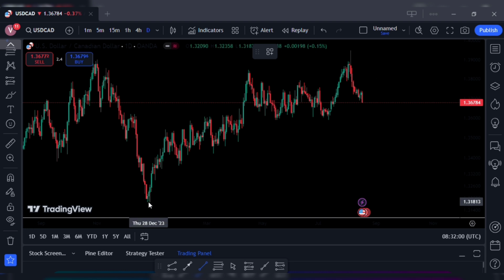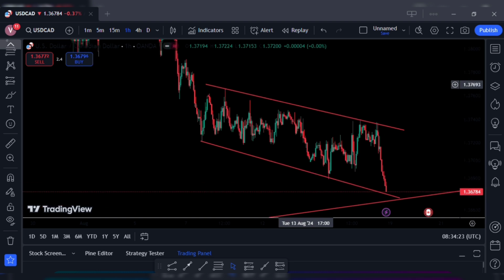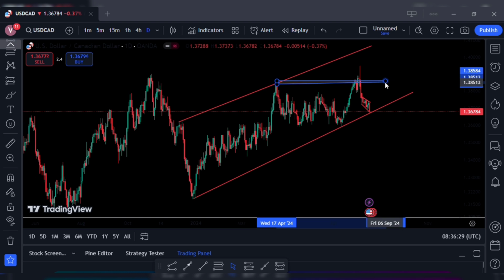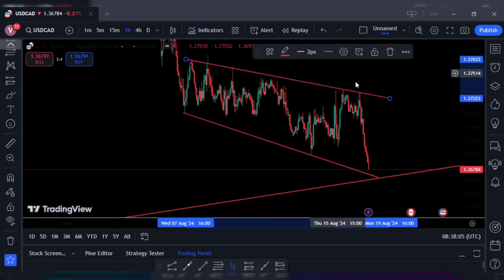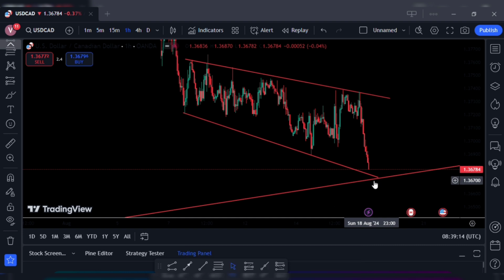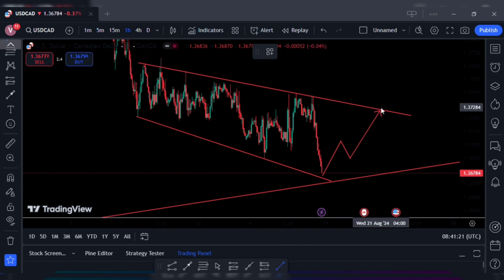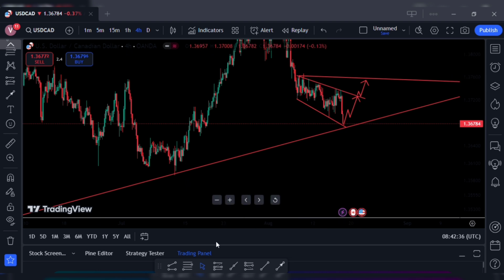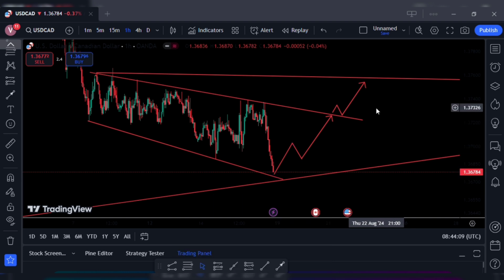Do not trade when you see this in the forex market | Falcon strategy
Get a free $5000 funding capital from us to kickstart your trading journey. We provide $5000 funding capital for those in our mentorship program. you get to keep 90% of every profit you make while we take just 10%. take the trade while we take the risk. contact us for more enquiries.